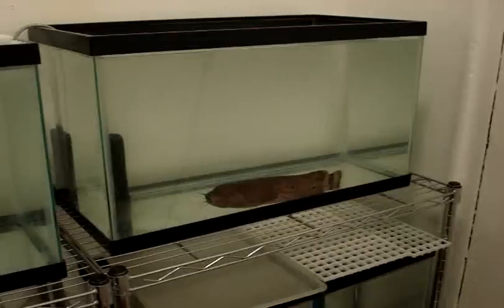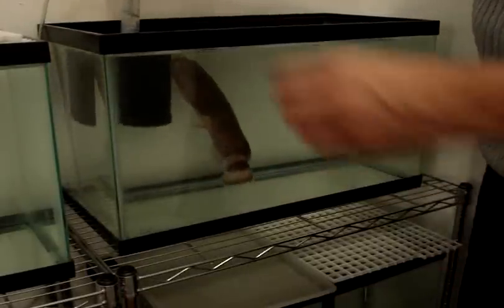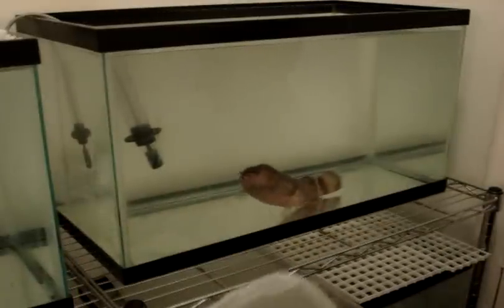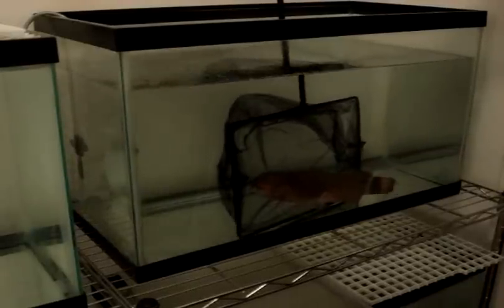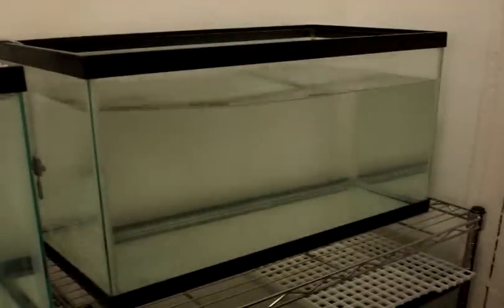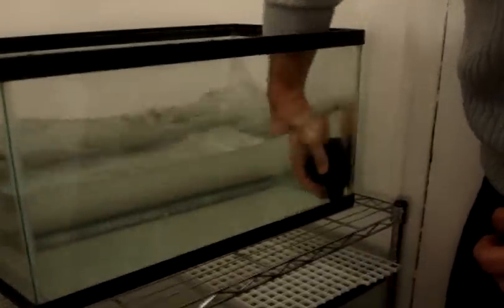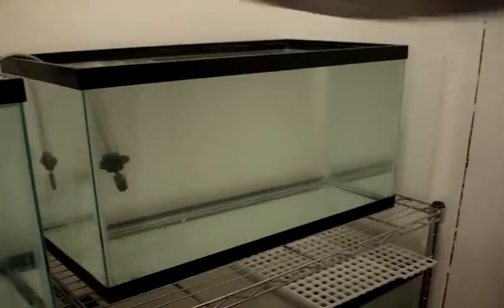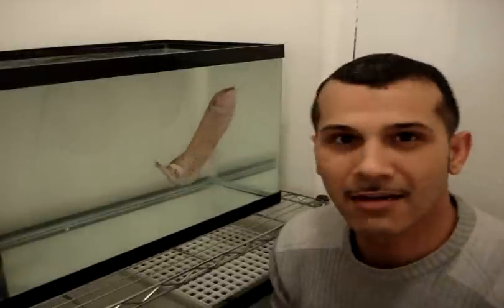10 Gallon Aquarium Water Change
10 Gallon Aquarium Water Change